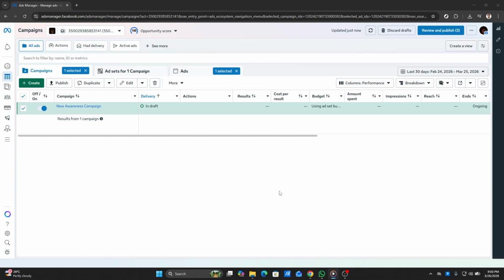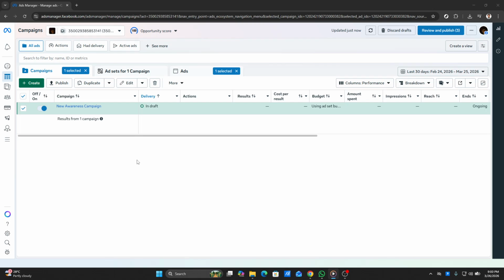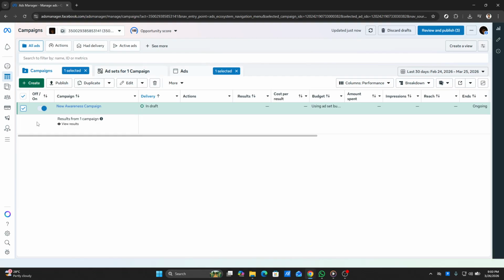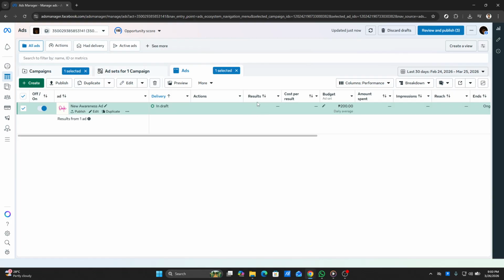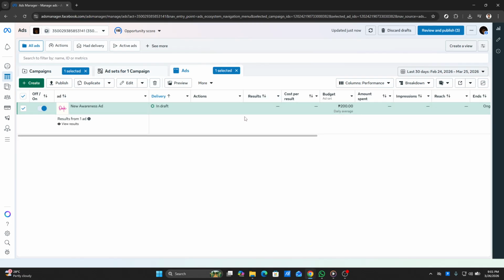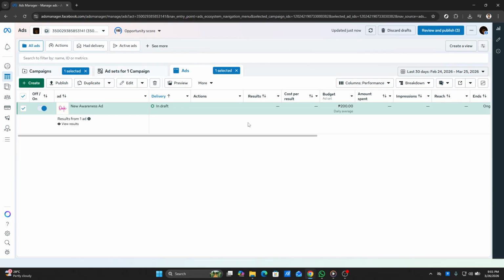How to Download Your Leads in Meta Ads Manager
In this video, I’ll show you how to download your leads in Meta Ads Manager.

The method is very simple and clearly explained in the video. By following all the steps, you’ll easily learn how to access, download, and manage your leads directly from Meta Ads Manager.